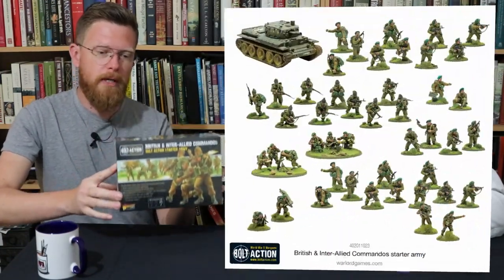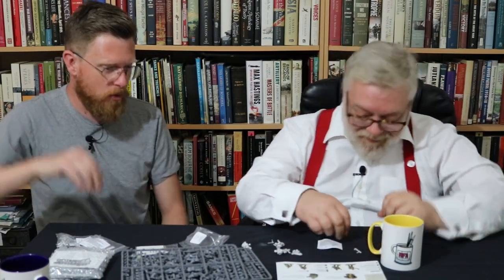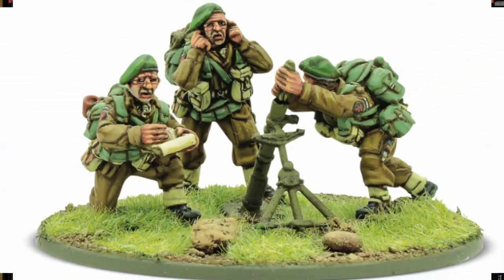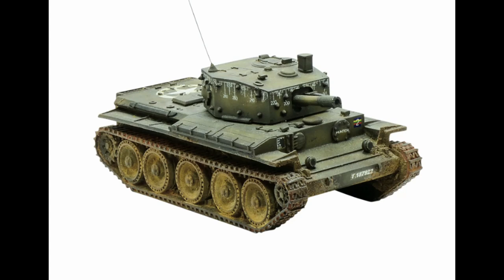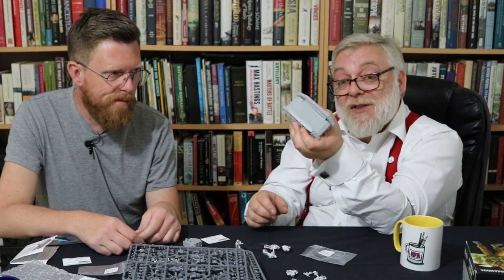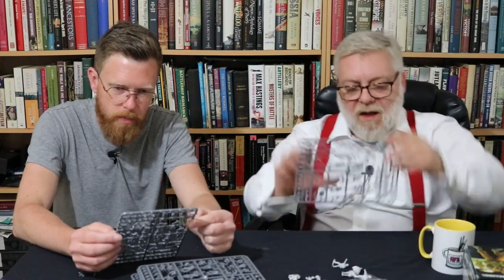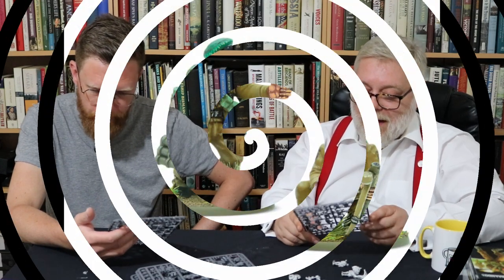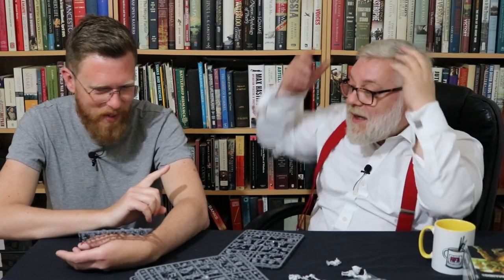British Inter-Allied Commandos Bolt Action Starter Army Deal - Unboxing & Review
Kaiser & Jonny open up, for your viewing pleasure, this new starter set from Warlord for Bolt Action 28mm WW2 Wargames.

Intro and outro music:
"Protofunk"